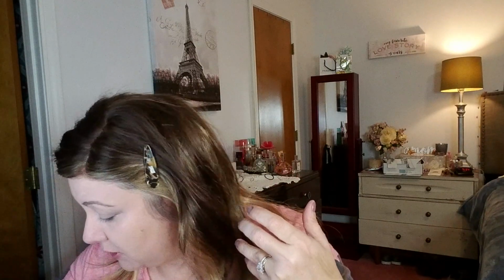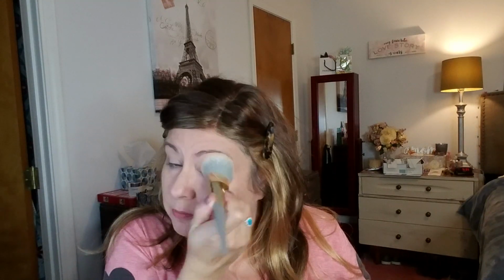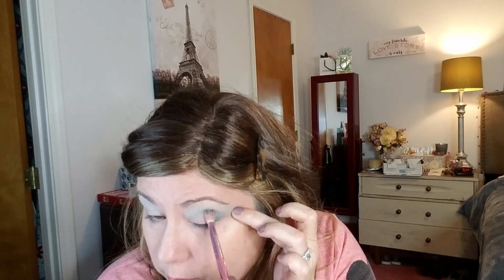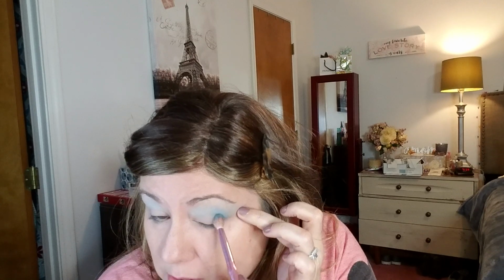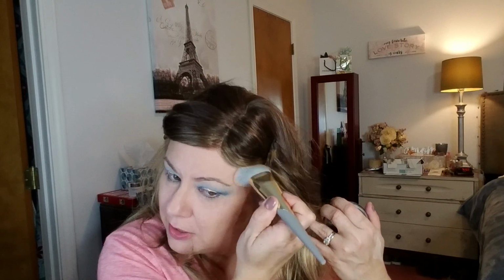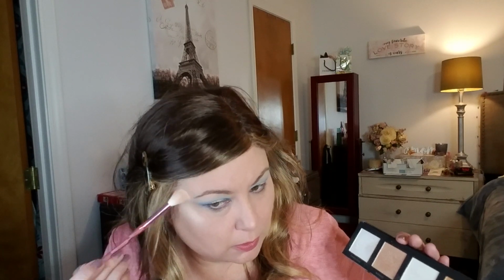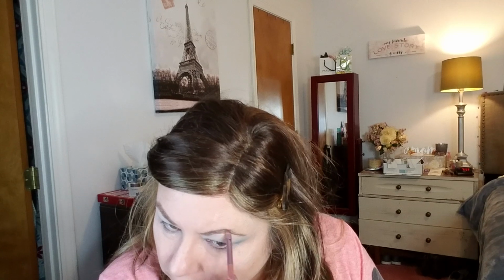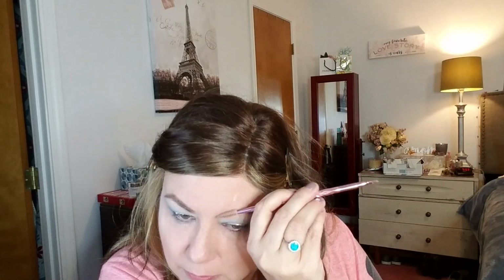Winter Blues!! Collab with Finding My Tiara!!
Hello!! The beautiful Patricia from Finding My Tiara are celebrating the holiday spirit using blues!! So be sure you go and watch her video to see what she created!!! I used the Jeffre Star Blue Blood palette and lots of glitter!!

Finding My Tiara
Her video!!